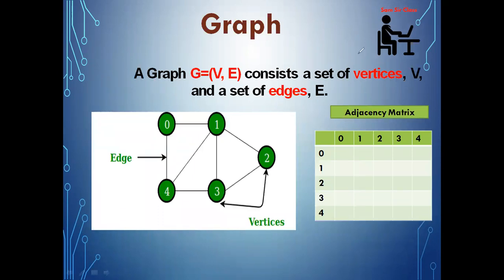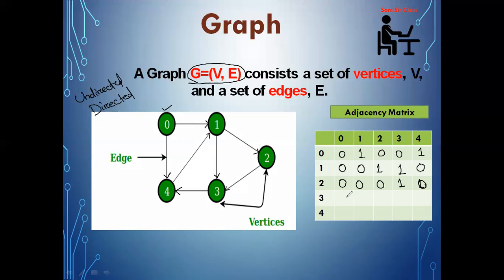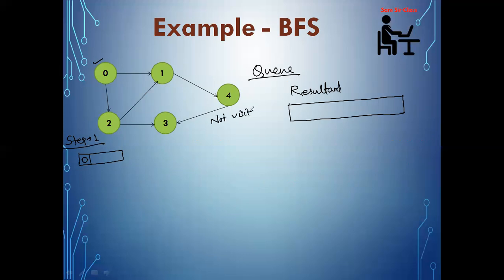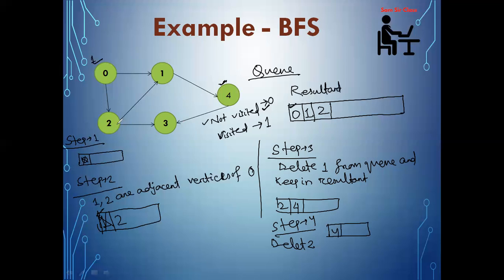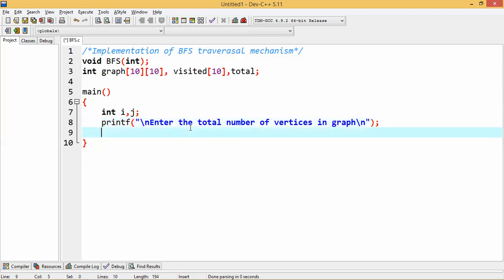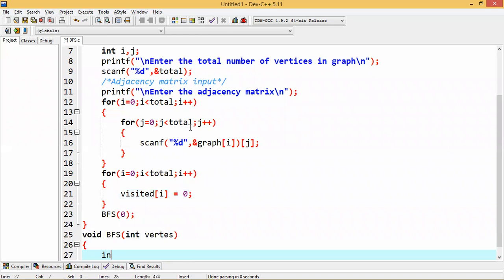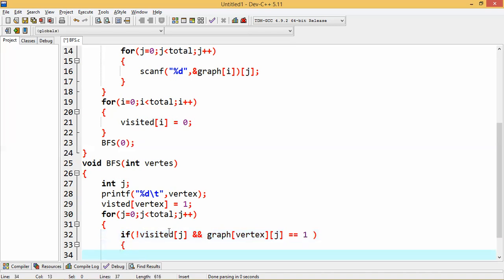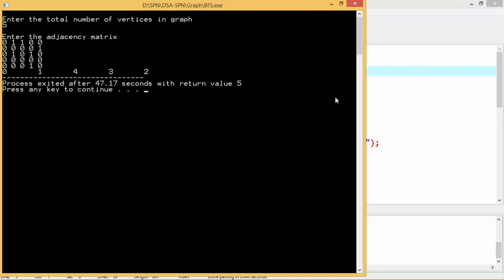68. BFS implementation using C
Program to implement BFS traversal using C language with example has been discussed. Users will get a clear idea about the concept of adjacency matrix and BFS traversal using queue. For complete program click on the below link.